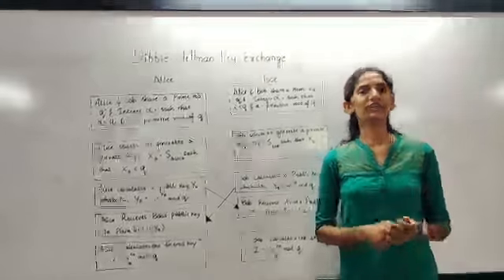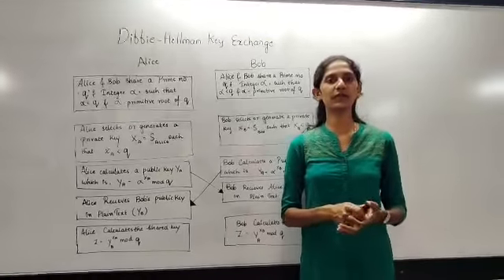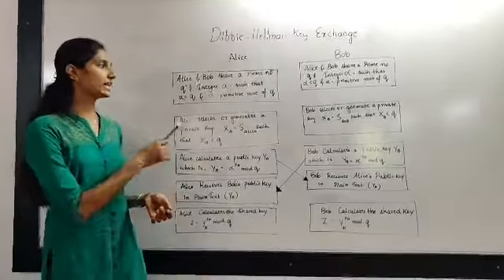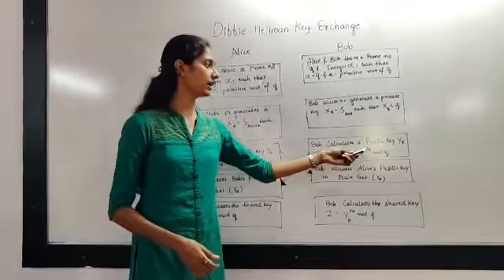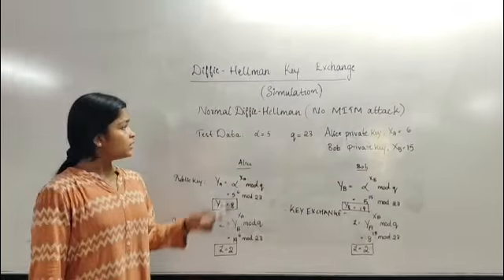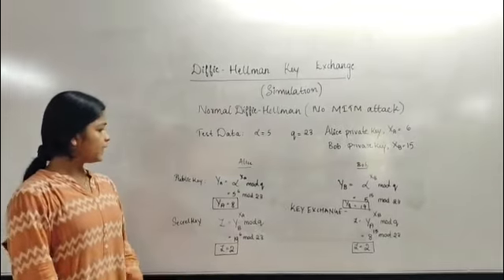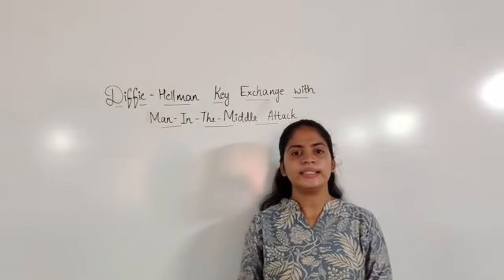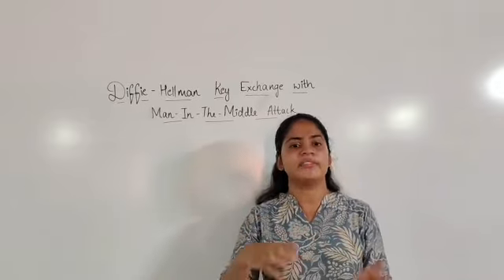Diffie-Hellman key Exchange simulation with Man in the middle attack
This video demonstrates the implementation of the Diffie-Hellman Key Exchange algorithm along with a simulation of a Man-In-The-Middle (MITM) attack and its detection using Python.
In this project, we simulate secure communication between two users, Alice and Bob, over a public channel. Using Diffie-Hellman, both users generate a shared secret key without directly transmitting it.
We then simulate a MITM attack, where an attacker intercepts the communication and replaces public keys, causing a security breach. Finally, we implement a detection mechanism using hash comparison to identify the attack

🔹 Key Features:

Diffie-Hellman Key Exchange implementation
Secure communication simulation (Alice & Bob)
MITM attack demonstration
Attack detection using hashing
Python-based implementation

🔹 Test Data Used:

Prime number (q) = 23
Primitive root (α) = 5
Alice private key = 6
Bob private key = 15

🔹 Conclusion: Diffie-Hellman enables secure key exchange, but it is vulnerable to MITM attacks without authentication. Detection mechanisms help identify such attacks, highlighting the need for additional security measures.

🔹 Submitted by:
 S. Nisha shetty,
 Varshini Y,
 Thanushree,
 Chethan